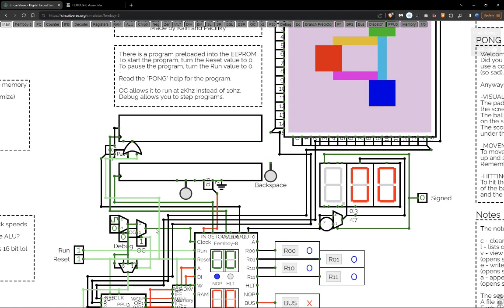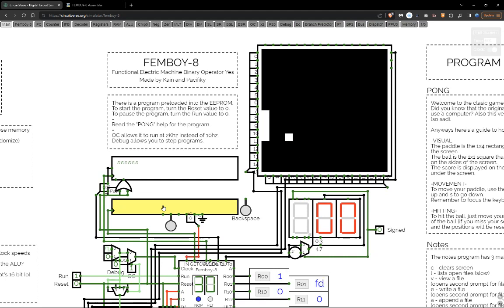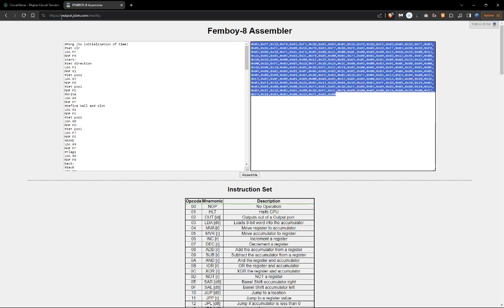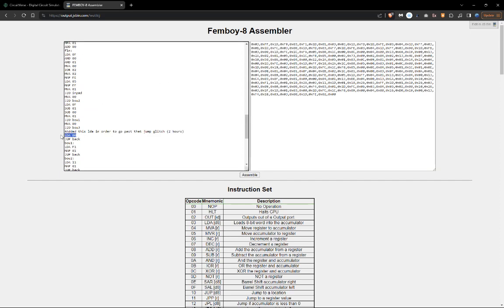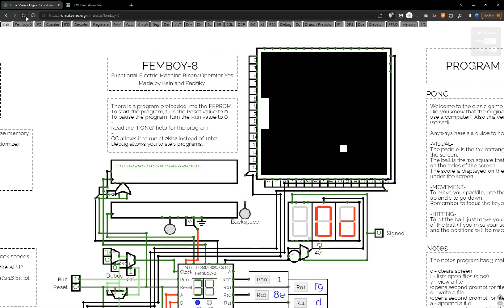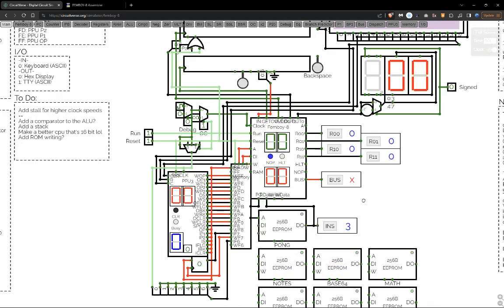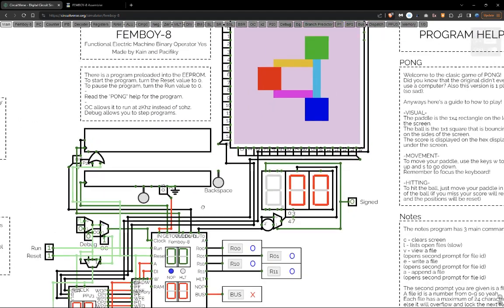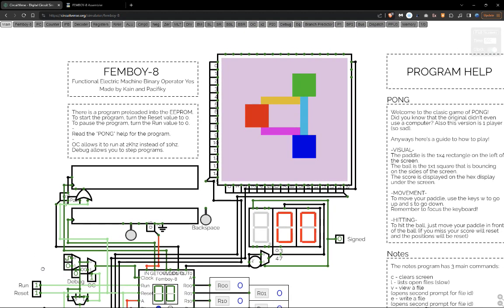PONG on my 8-bit CPU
This is the finale of the 3 part series of making pong.
What is this CPU's name? Femboy-8.
Are you going to make an introductory video? Yes lol.
The Guide for the CPU is in the assembler website!
Also don't ask why I named it that way.
Source? Maybe i'll release on github if somebody asks...
Why is it 8-bit and the isa so weird? Because I started this project in november 2023 and I was stupid lol.
How did you make this? Well I found this cool website called "Circuitverse" looked at some other designs and decided to make my own! (I have a background in assembly) but I do recommend
How long did this take you to make? Around 4 months (with procrastination)
How fast is this CPU? 20Hz. (Due to simulator limitations)
Keep in mind that these programs had to operate on 256 byte ram and a max of 128 instructions.

Follow my music.ly get on my google plus follow me on myspace